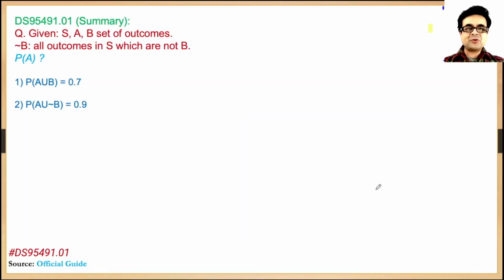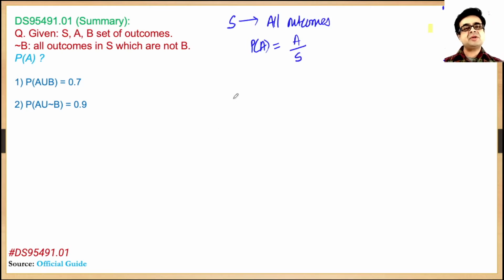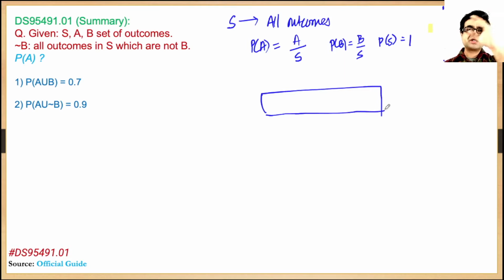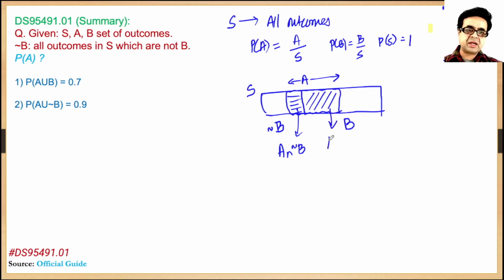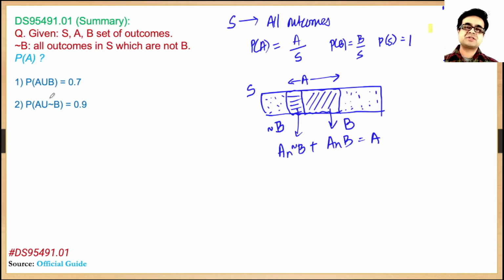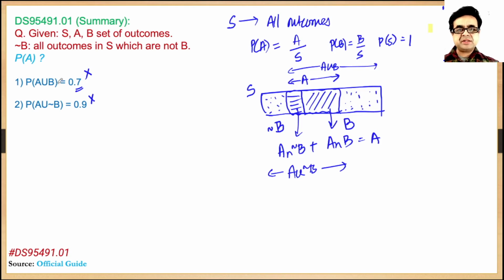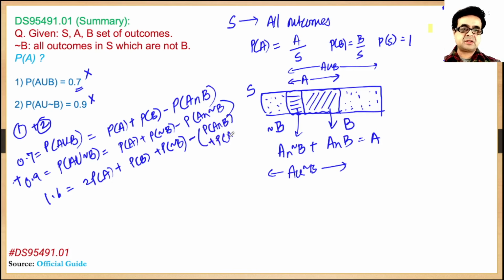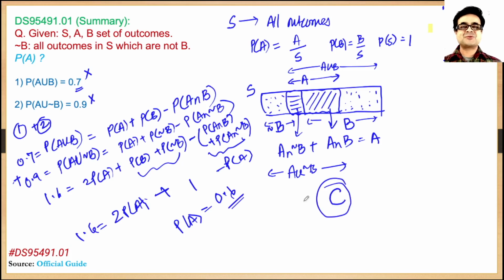700+ Level OG DS95491.01 Sets & Probability Solution GMAT Official Guide Tough Practice Example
Complete solution to tough OG GMAT Sets & Probability question # DS95491.01 (Official Guide). Like if helpful! More OG Solutions

Let S be a set of outcomes and let A and B be events with outcomes in S. Let ∼B denote the set of all outcomes in S that are not in B and let P(A) denote the probability that event A occurs. What is the value of P(A) ?

(1) P(A ⋃ B) = 0.7
(2) P(A ⋃∼B) = 0.9

Chapters:
00:00 DS95491.01: S is a set of outcomes, what is P(A)?
00:50 In a set the probability of outcomes = number of elements in set divided by total possible outcomes
01:18 Sum of the elements in a set and its complement equals the universal set
02:10 Rectangular venn diagram approach for set problems
03:55 Formula for union of two sets